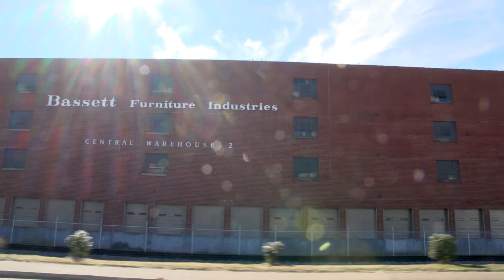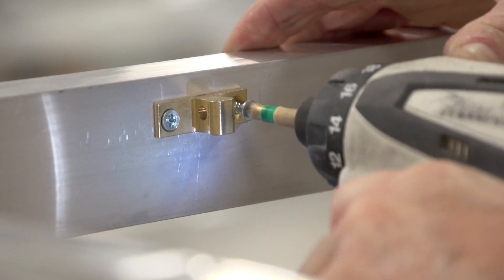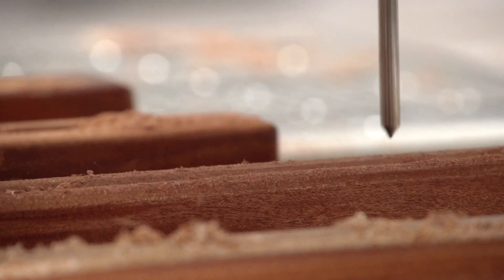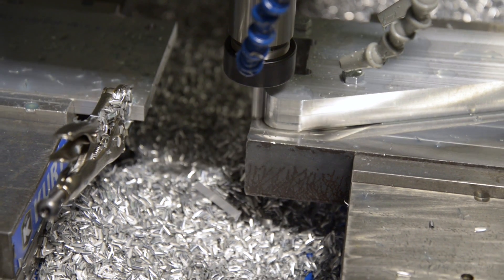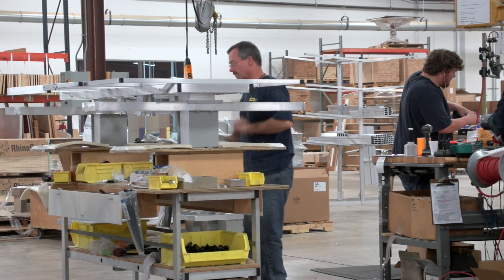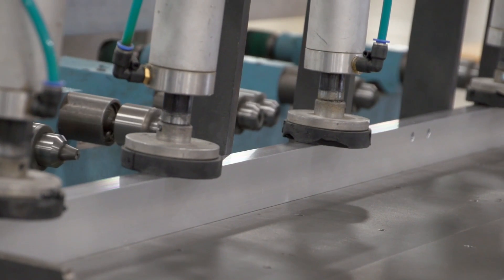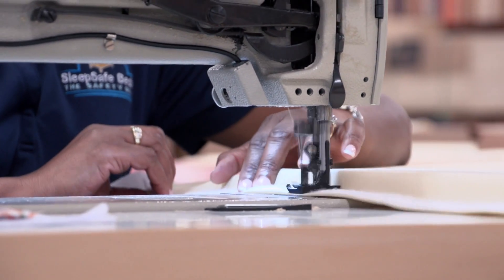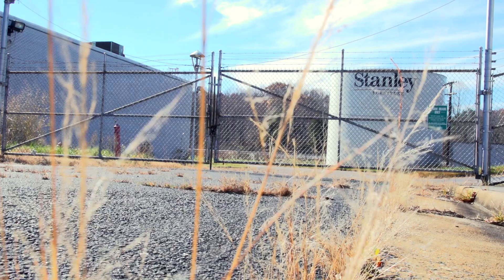Meet the Company - SleepSafe Beds, LLC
An introduction to SleepSafe® Beds from Bassett, Virginia and the people who make it all possible.